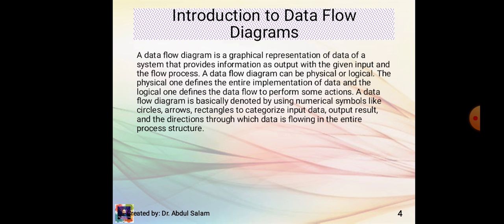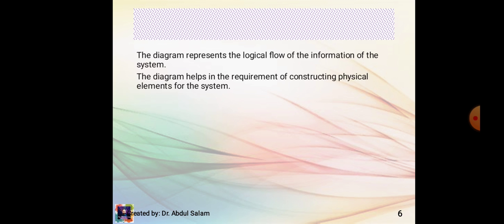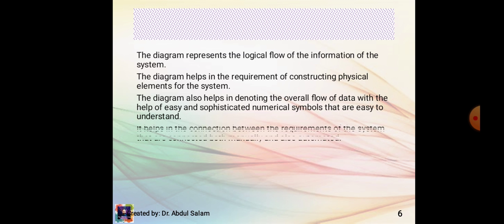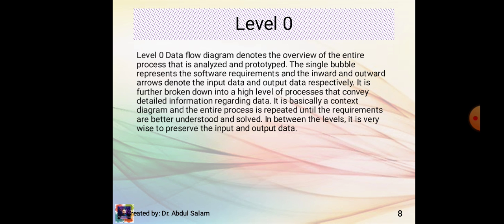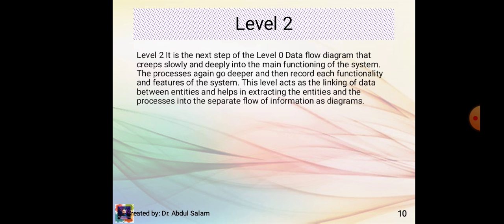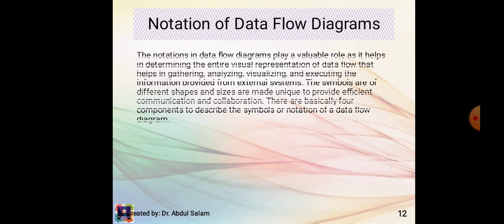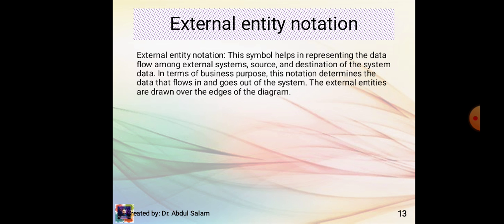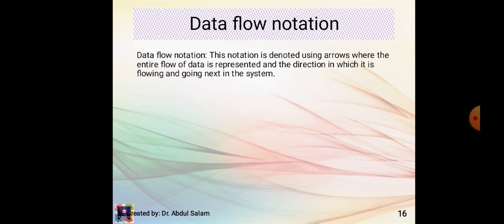Data flow diagrams